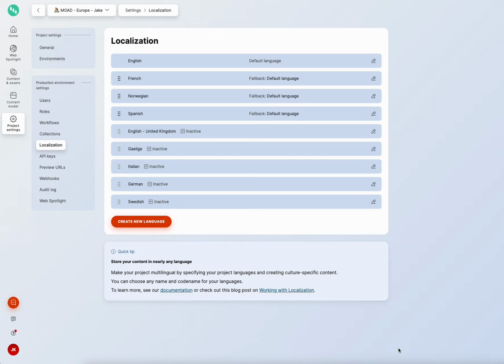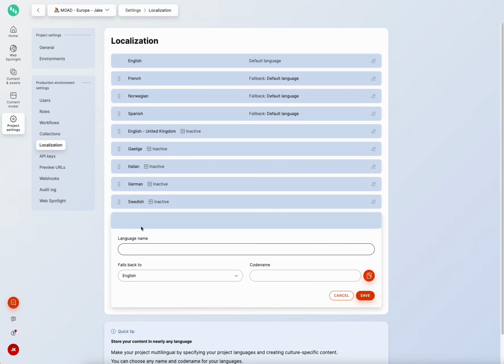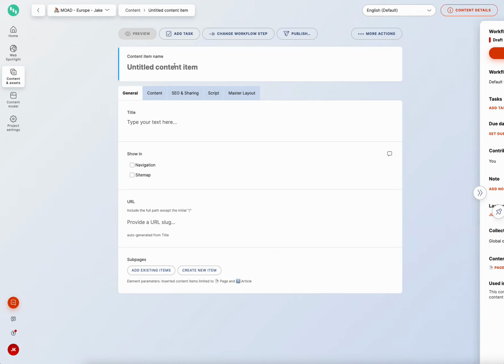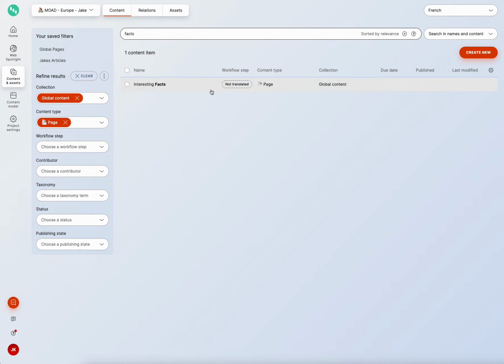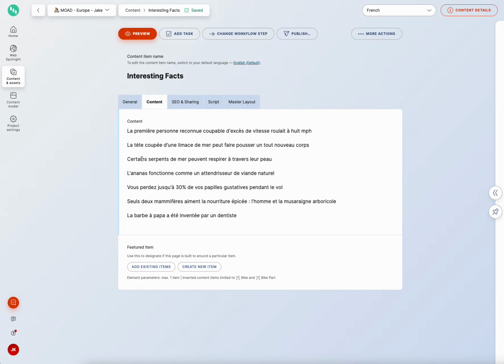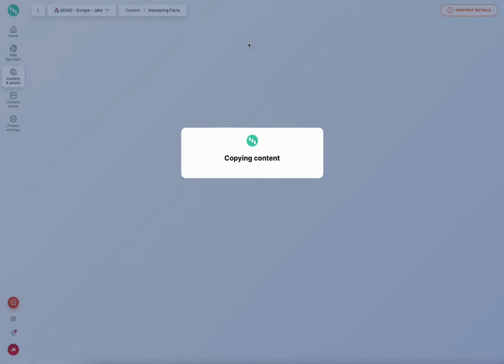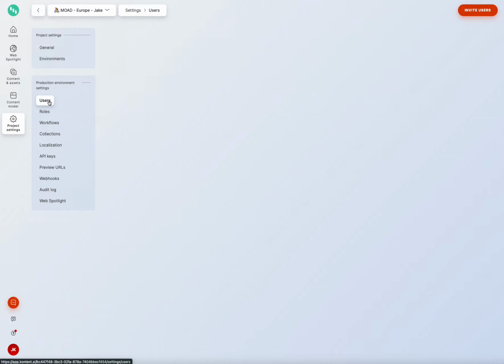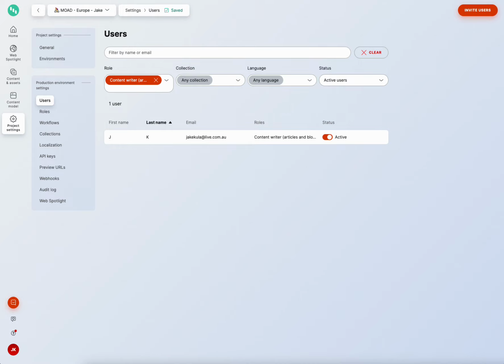Kontent.ai - Localization Example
Kontent.ai example of localization:
- languages
- language variants
- localization-based user permissions